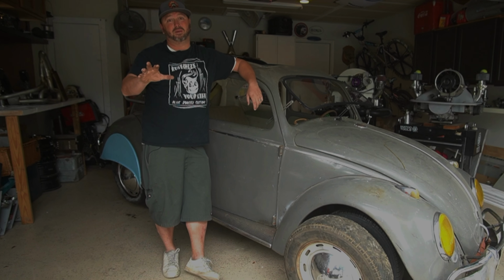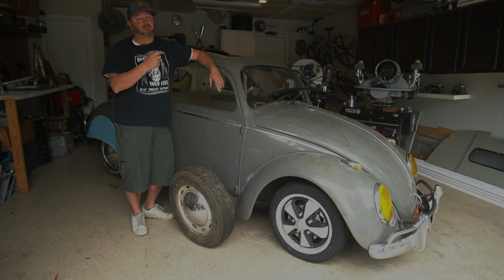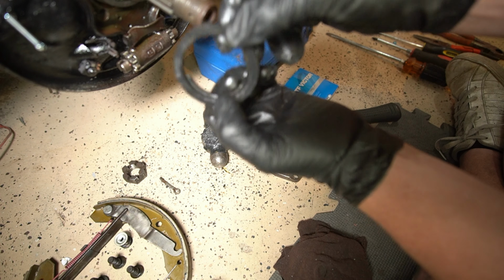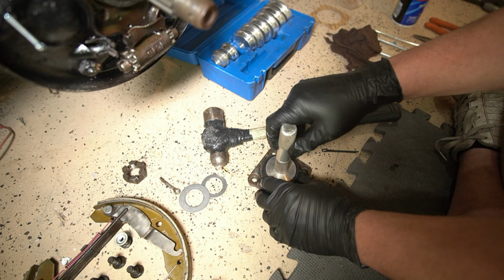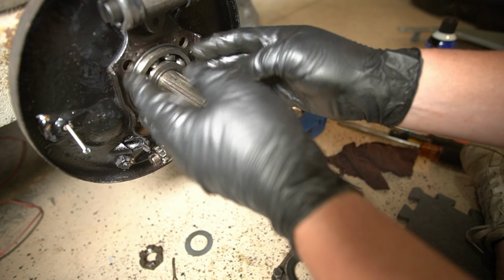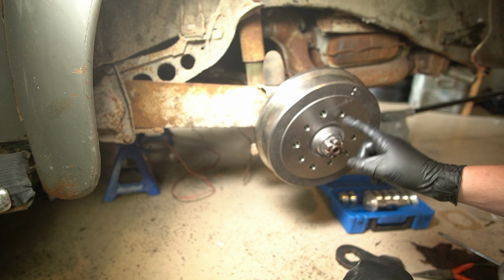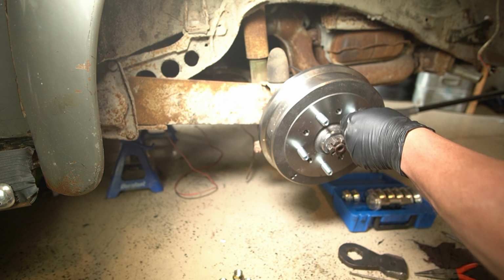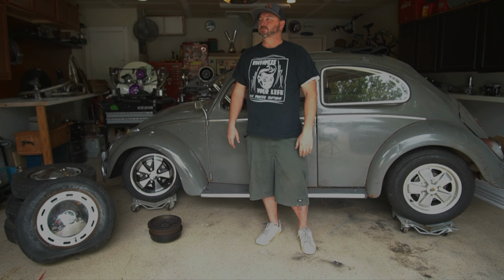Rear brake upgrade to mount FUCHS on a VW bug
Winter project time! I wanted to upgrade the wheels on project ragtop, so I did a front disc brake conversion with a 5x130 pattern. For the rear we swapped the rear drums for some fancy dual pattern units we picked up from out pals at Oak Hill Automotive. Lets get to work!

Some VW Channels you should check out!

to get your subscription to VolksAmerica and VolksMania magazines so you have something to read when your phone dies!